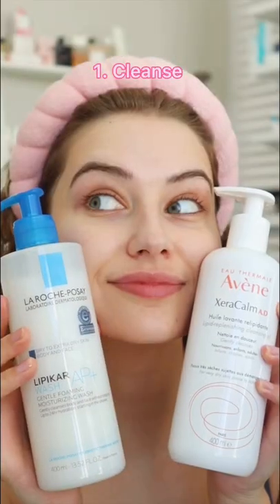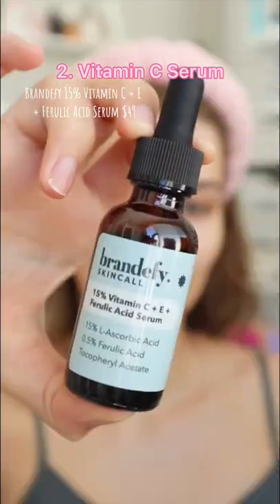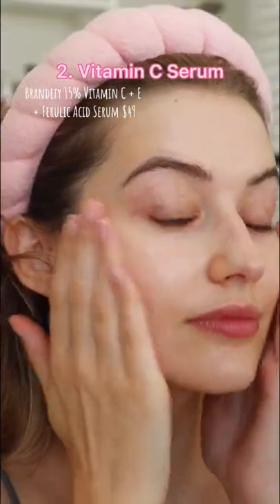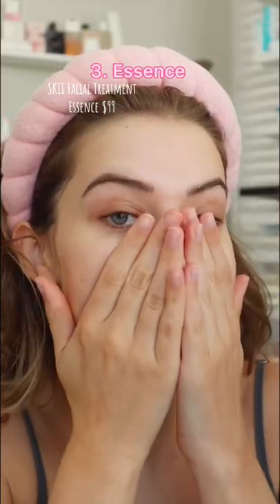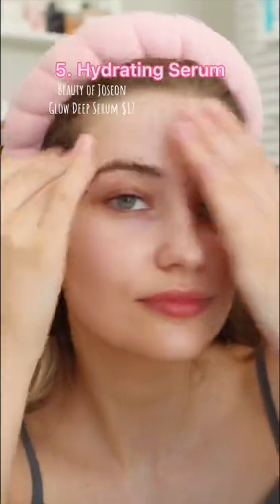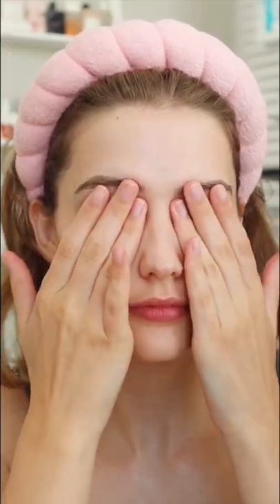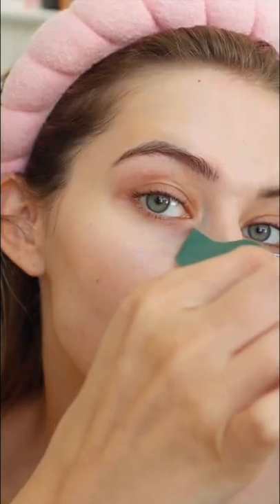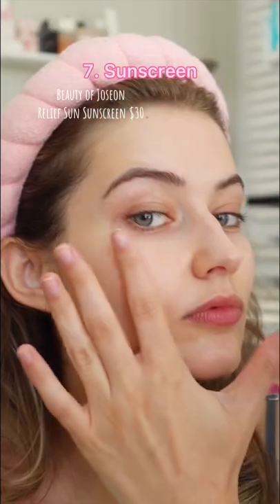My anti-aging skincare routine!